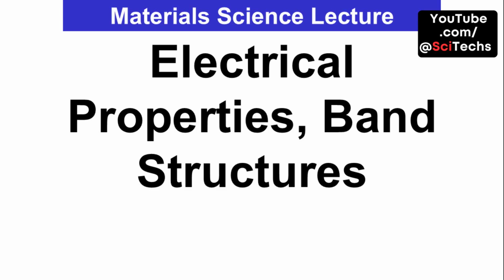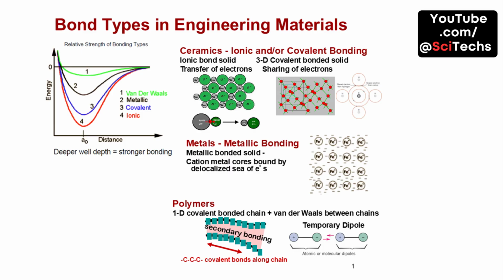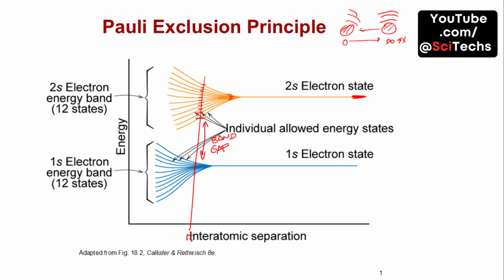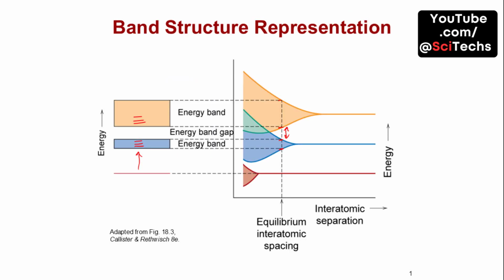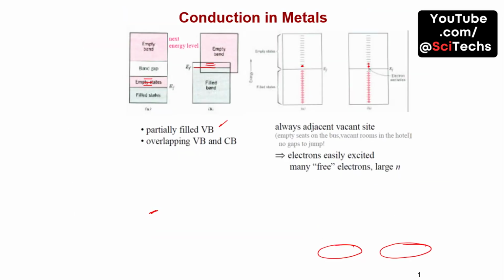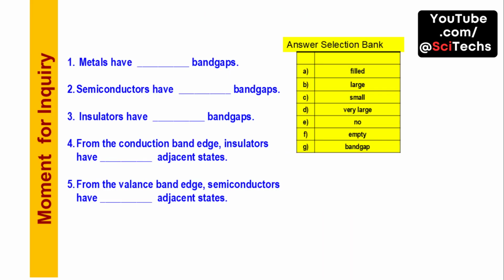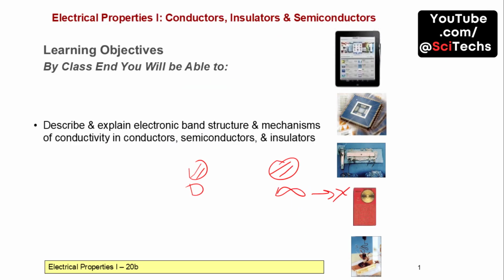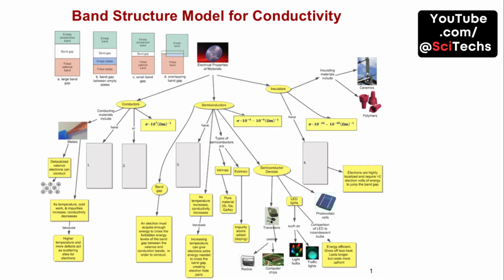Materials science 20b -- Electrical Properties -- Conductors, Insulators & Semiconductors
Lecture 20: Electrical Properties I - Conductors, Insulators & Semiconductors.